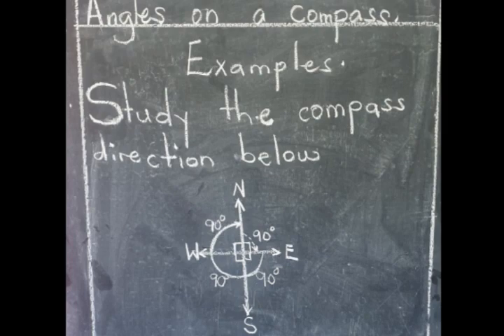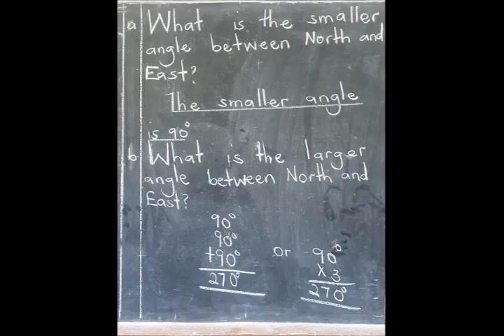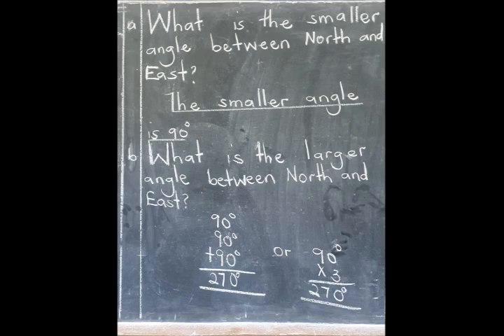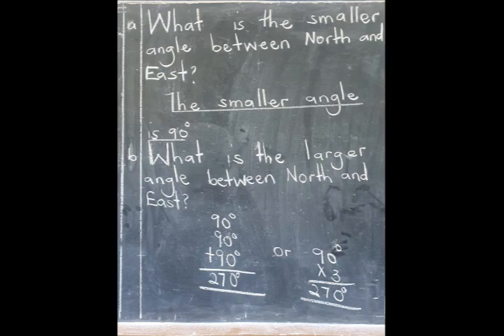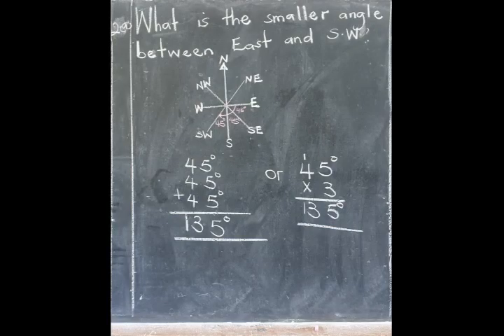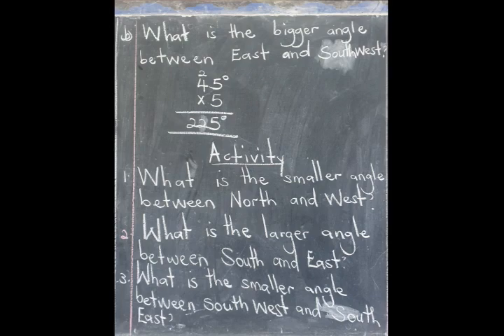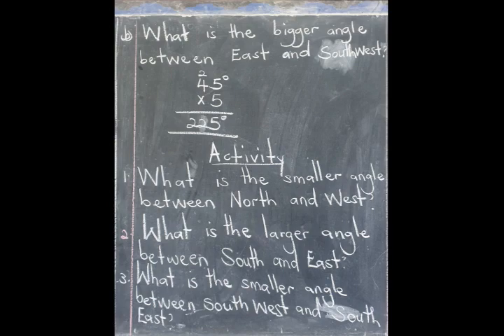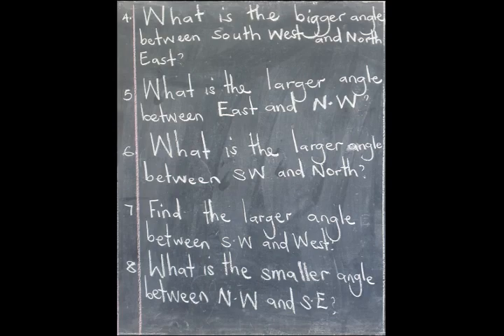P 5 MATH LESSON 2